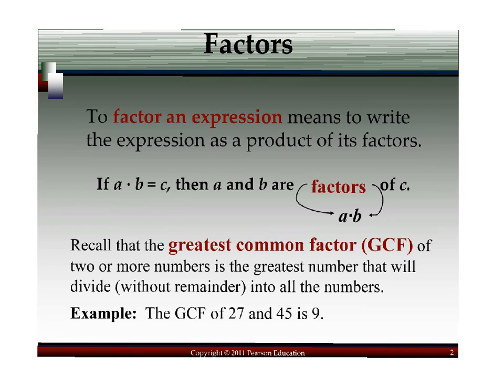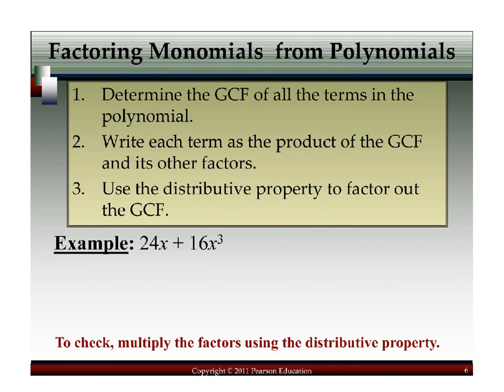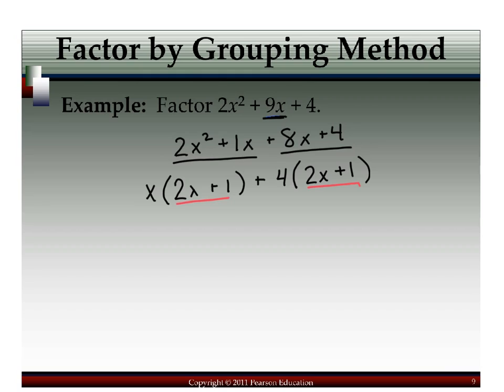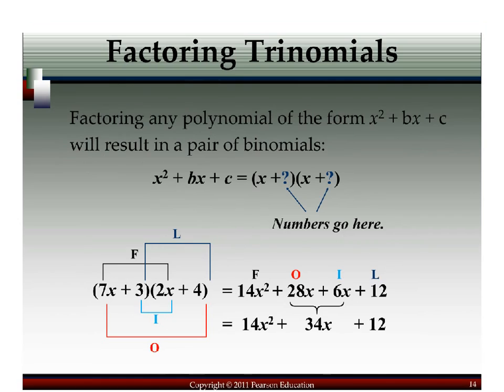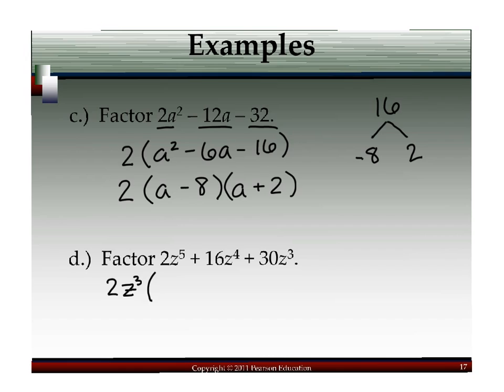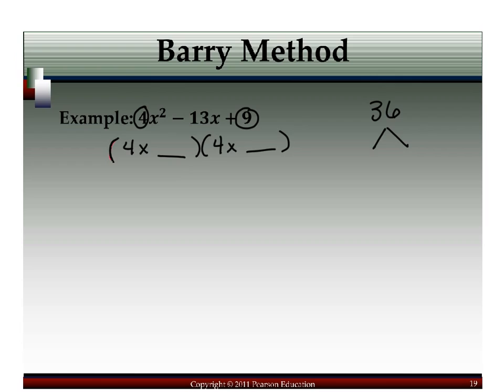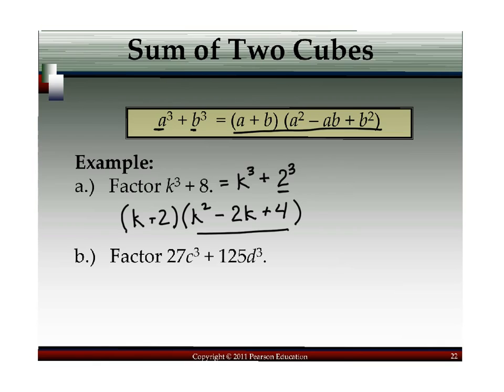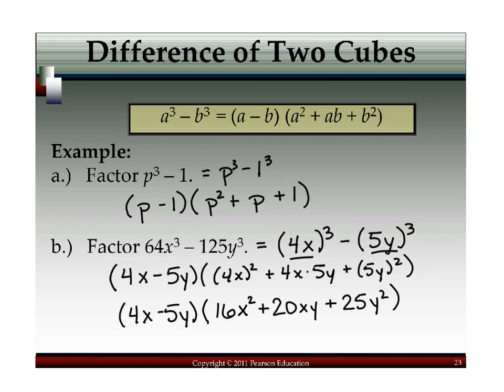Alg3_Sec_0504-6